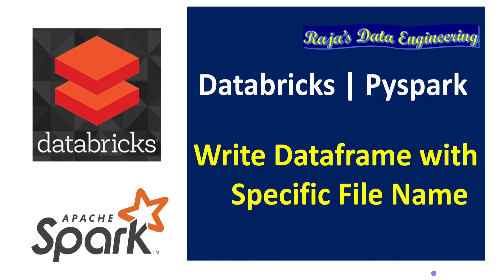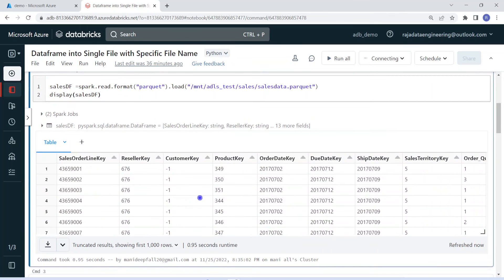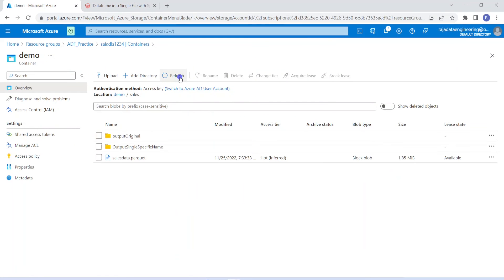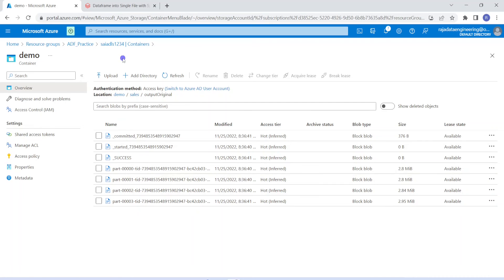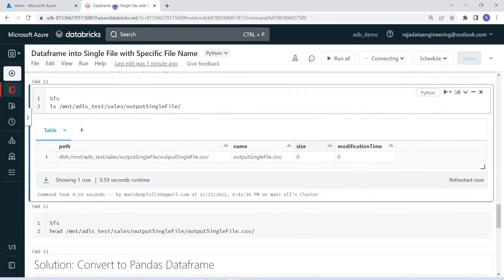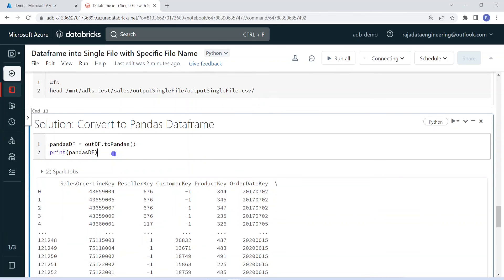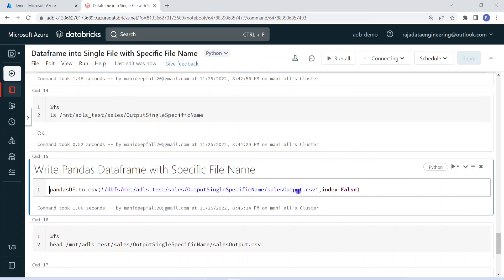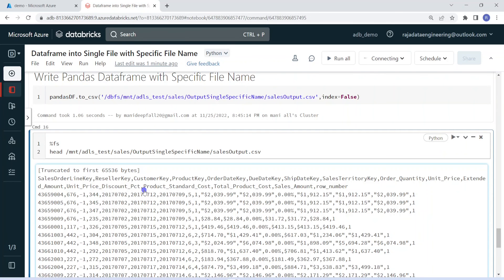80. Databricks | Pyspark | Tips: Write Dataframe into Single File with Specific File Name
Azure Databricks Learning: Pyspark Transformation and Tips

How to write dataframe output into single file as well as with specific file name?

There is no direct solution in spark at the time of creating this video. The reason why it is not possible is explained with proper examples and code walk-through in this demo.
At the end of the demo, the workaround to achieve this solution is explained as well.